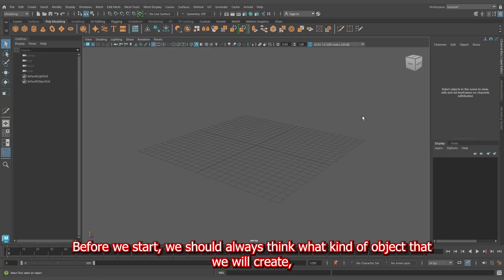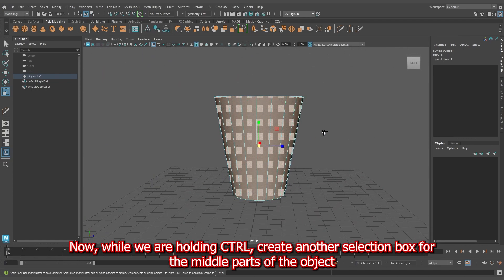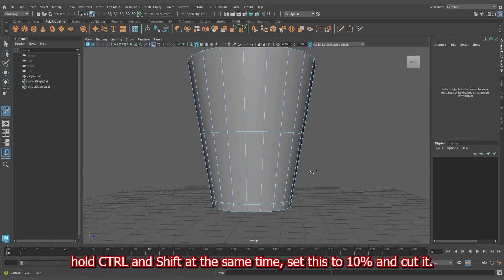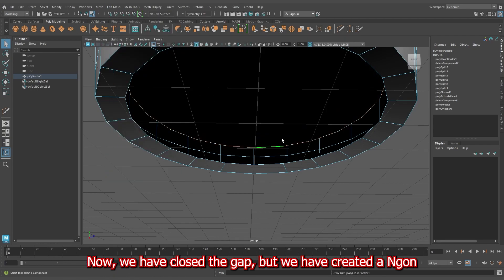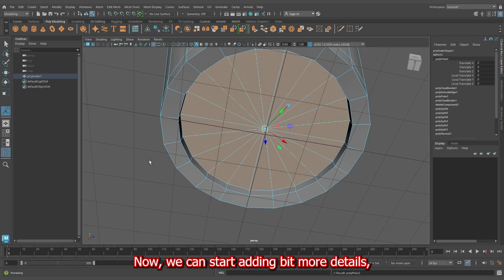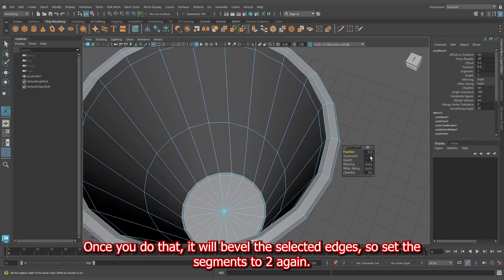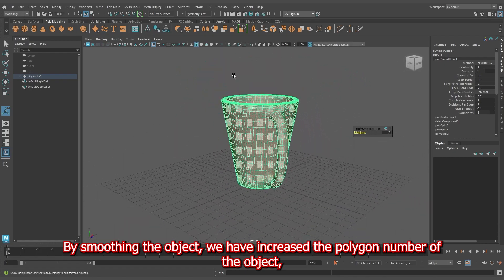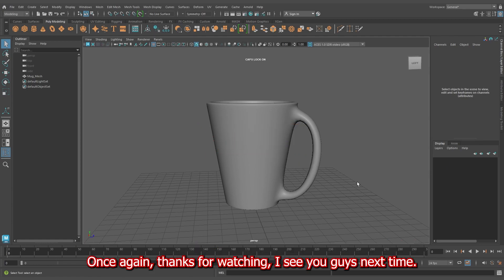Creating a Coffee Mug in Autodesk Maya (Easy Tutorial)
Join us in this Maya tutorial as we create a realistic coffee mug from start to finish. Learn essential 3D modeling techniques and unleash your creativity. Perfect for beginners and experienced artists alike.